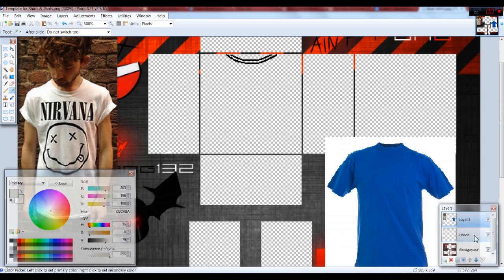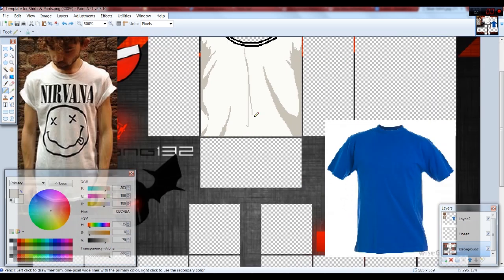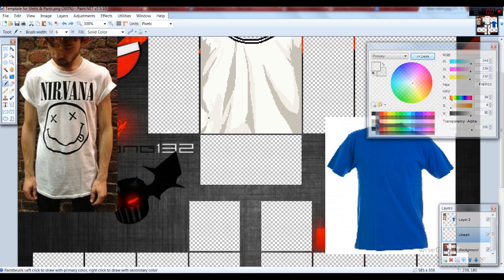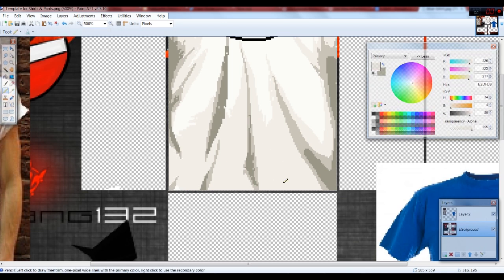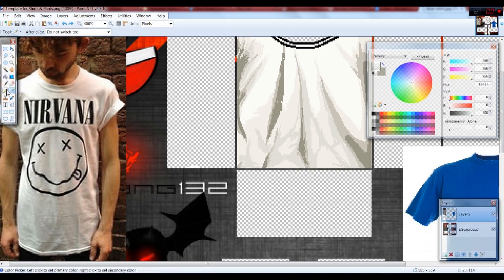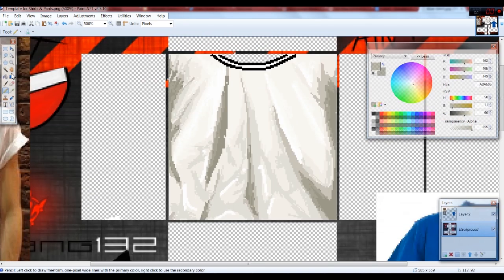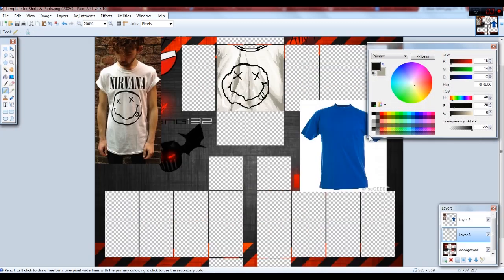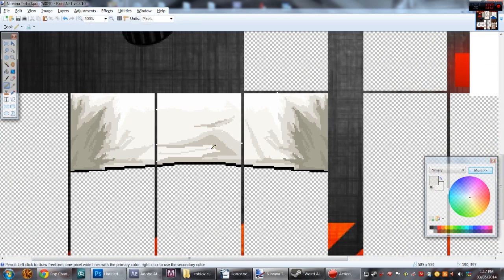Making a detailed professional shirt on Roblox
In this tutorial we will cover making a t-shirt in roblox.

here is a link to the shirt we make in the tutorial.